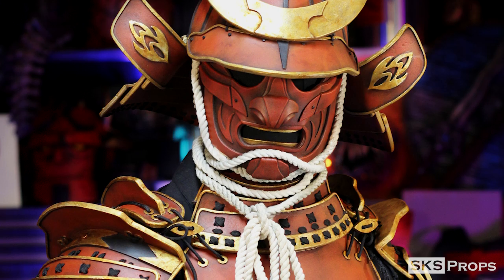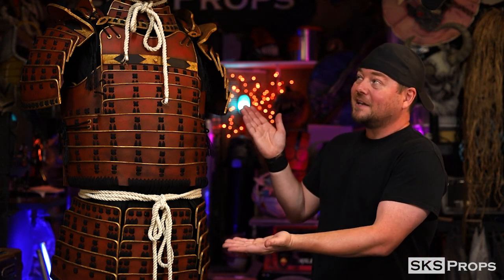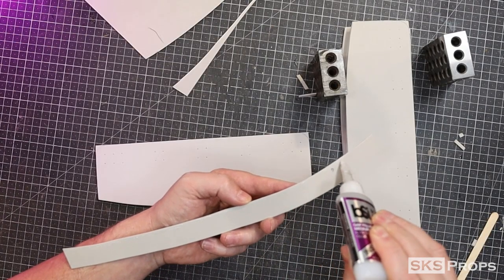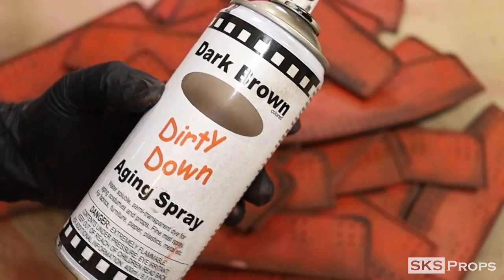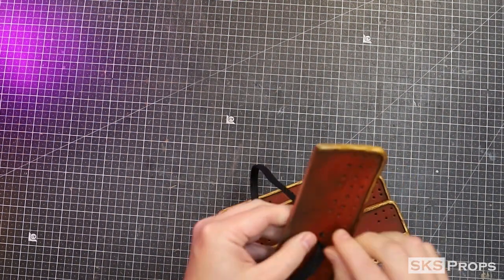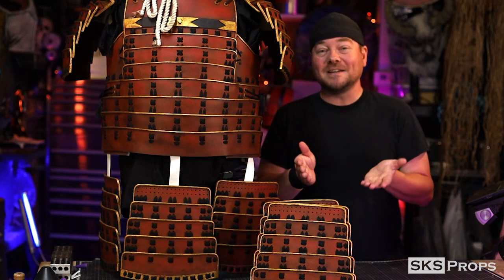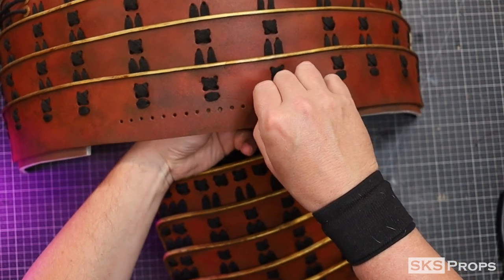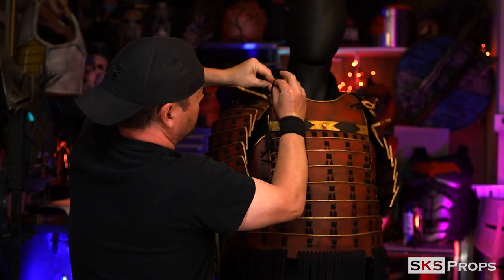How to Make Samurai Armor out of Foam - Kusazuri Waist Armor - Free Templates - Cosplay Part 6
How to make Samurai Chest Armor out of Foam! I have always wanted a Samurai armor set so I figured it was about time to make one. This is an HD-Foam build so the armor it extremely light and I use various painting techniques to give it a weathered metallic look. In part 1 and 2 I went over the fabricatoin of the Helmet. In parts 3 and 4 I made the chest and back armor. In part 5 I made the shoulder armor and in part 6 I am making the waist armor.  Free PDF templates are available on my site if you'd like to make one too!

Links-